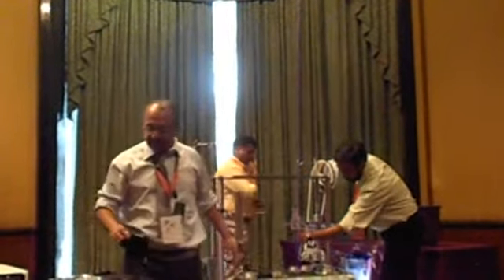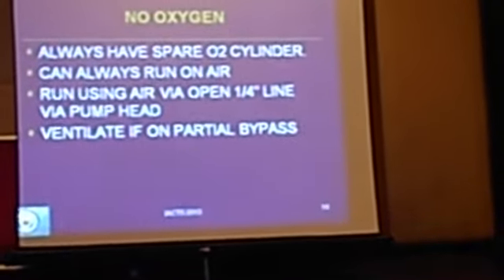cpbworkshop 7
CPB accident simulation workshop part 7. This is an unedited recording of a workshop